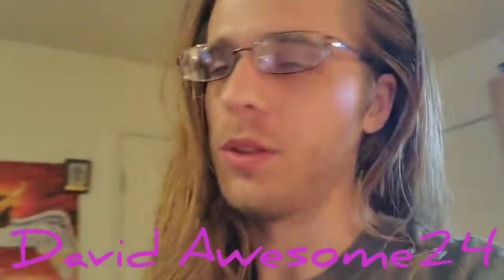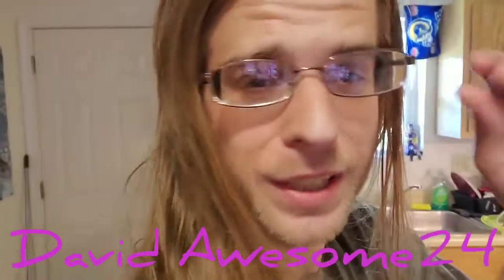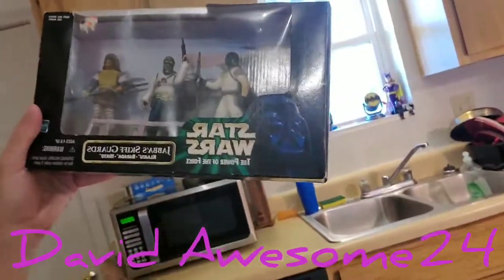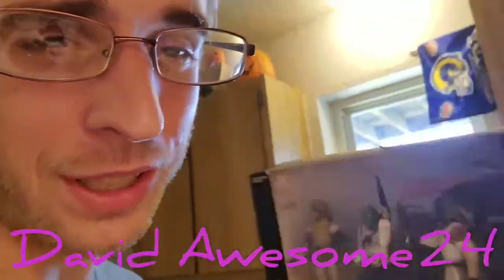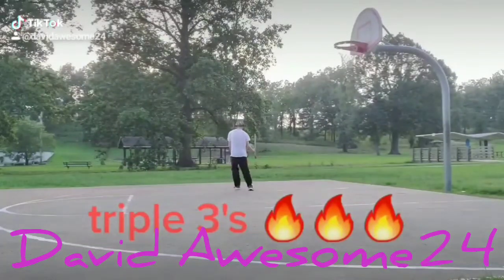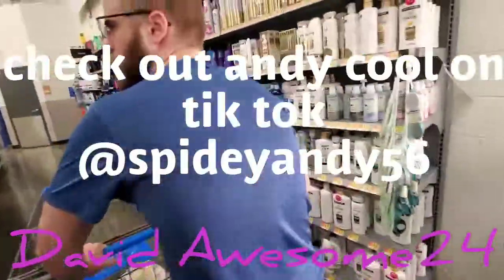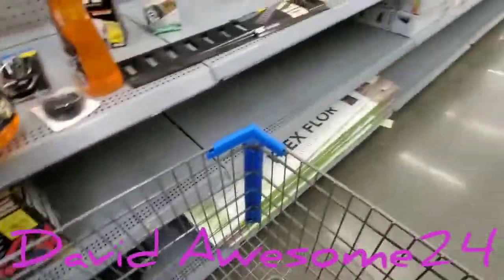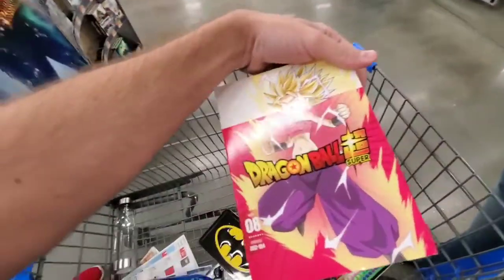Huge cleaning day